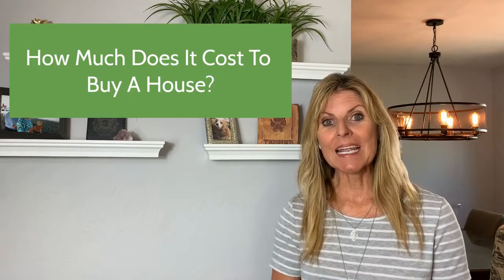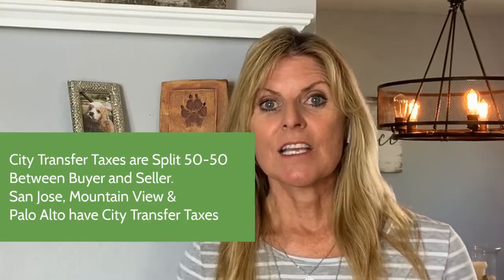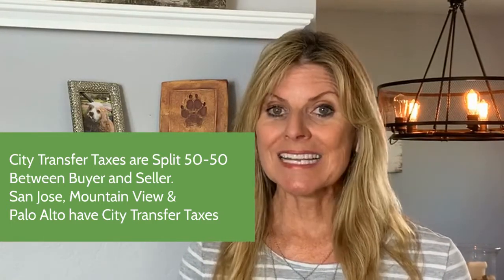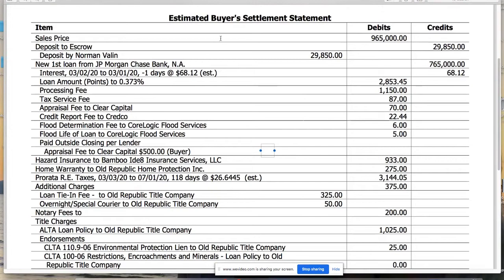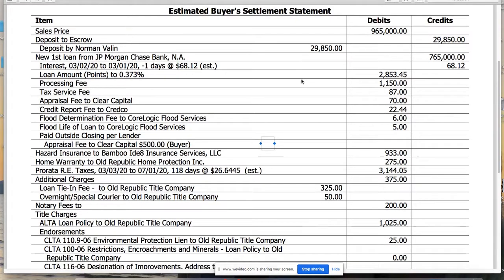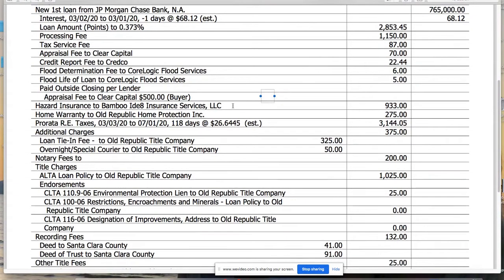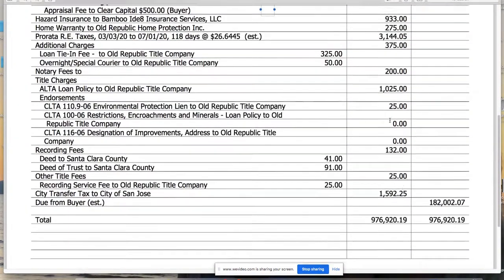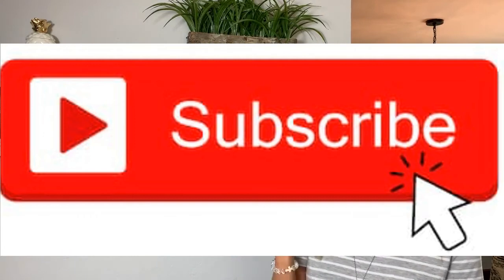What Does It Cost To Buy A House?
How much does it cost to buy a house? Everyone thinks about saving for a downpayment, but what other costs do you need to be prepared for? Find out how much you need to save to buy a house!

I'm a Realtor in Silicon Valley, specializing in selling homes that are in Trusts, Probate, when people inherit houses they need to empty, prep for sale, and sell for top dollar, and when Seniors need to downsize or retire out of the area. Not to mention about 30% of my business is helping buyers, sellers, and investors. My team and I can help with every step of the process!

I'm originally from Atherton, went to college in Upstate New York, have literally traveled around the world on a ship, and have lived in 2 other countries (Canada and Finland) with my ex-husband who was a professional Hockey player (yes, he played for the Sharks!). I am now the modern version of The Brady Bunch with 2 daughters, and 2 stepsons, and a proud wife of an Srgt with the San Jose Police Department. Can't wait to meet you and help you in any way with housing!

Need to sell a house that has deferred maintenance? Want to sell fast for cash and still get multiple offers?

Here are so many keywords that you can search and find my videos on youtube.

Real estate san Jose,
San Jose real estate,
Silicon Valley real estate,
Silicon Valley homes for sale,
Homes for sale silicon valley,
House for sale,
House for sale san Jose,
House for sale silicon valley,
Los Gatos homes for sale,
Sell your house,
Sell your house fast,
Sell your house for cash,
Sunnyvale homes for sale,
Campbell homes for sale,
Willow Glen homes for sale,
Almaden Valley homes for sale,
Cambrian homes for sale,
Sell my house,
Sell my house for cash,
Inherited a house,
Need to sell my house,
Probate real estate,
Probate house sale,
Sell my parent's house,
Bay area real estate,
Bay area homes for sale,
Moving out of California,
leaving California,
Cost of living silicon valley
Moving out of California 2020,
Moving out of California to Texas,
Moving out of California where to go,
Moving out of California to Nevada,
Moving out of California 2019,
Moving out of California with guns,
Moving out to California,
Moving out California,

how much does it cost to buy a house in California,
how much does it cost to buy a home,
how much does it cost to buy a house,
how much does it cost to get a house built,